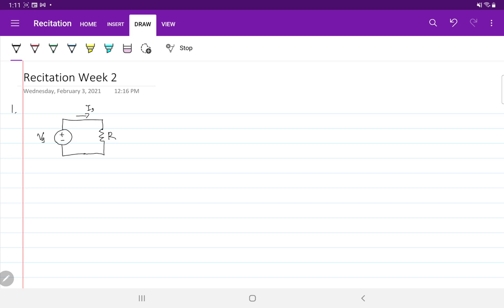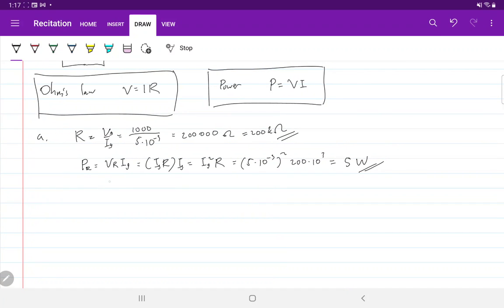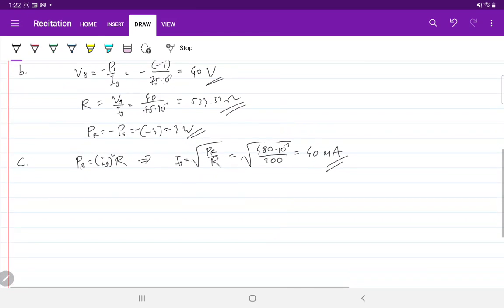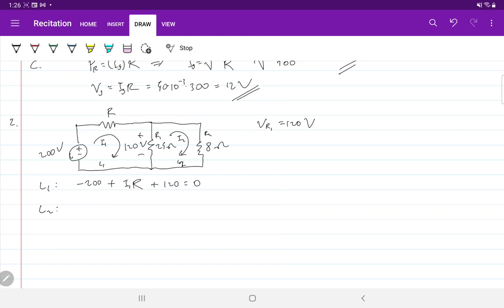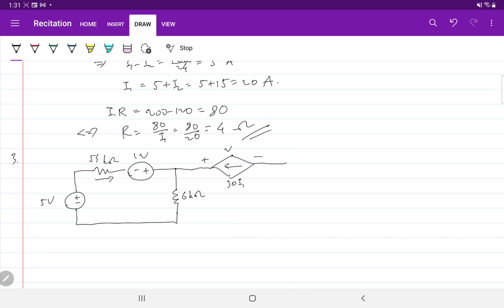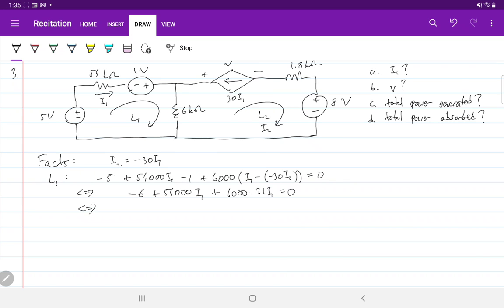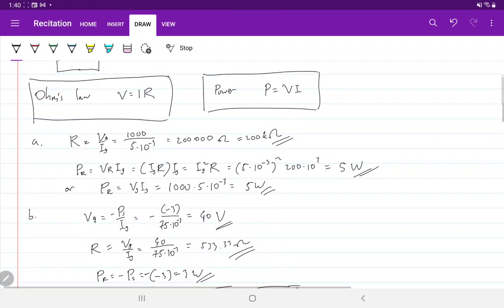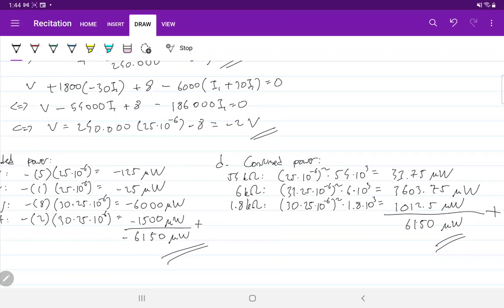Recitation Week 2: Ohm's and Kirchhoff's Laws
Solving problems using Ohm's and Kirchhoff's laws.